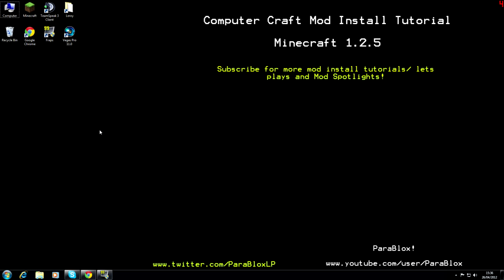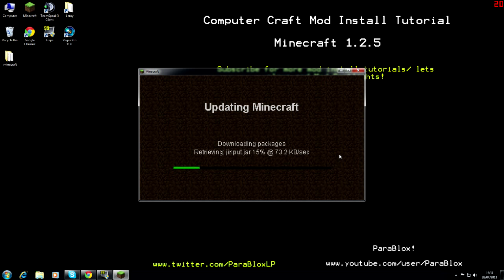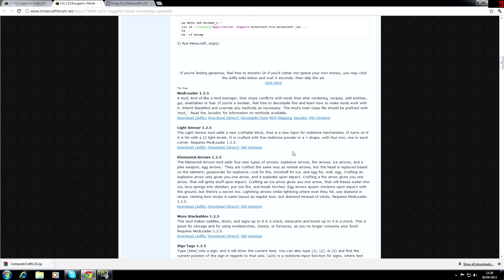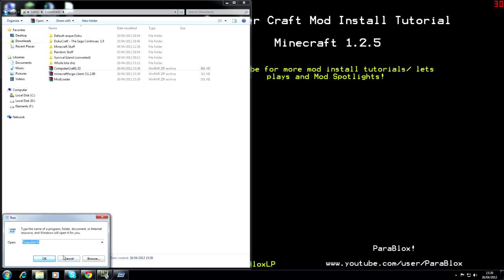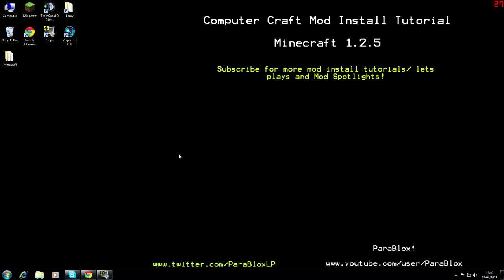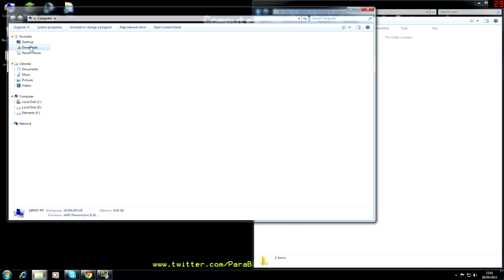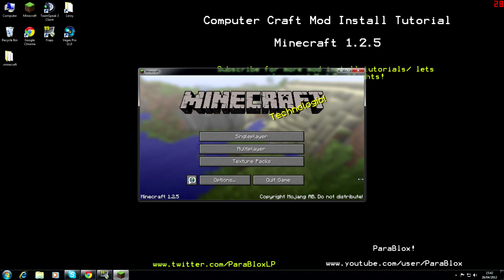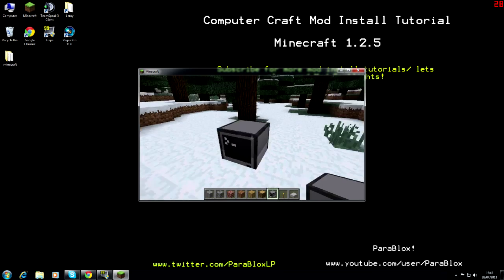Computer Craft mod install - Minecraft 1.2.5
In this tutorial I will show you how to install Computer Craft into your Minecraft 1.2.5 client. :)

Delete META-INF!

Install mod loaders/mods in this order.